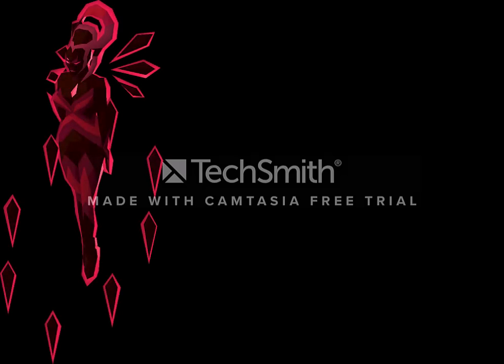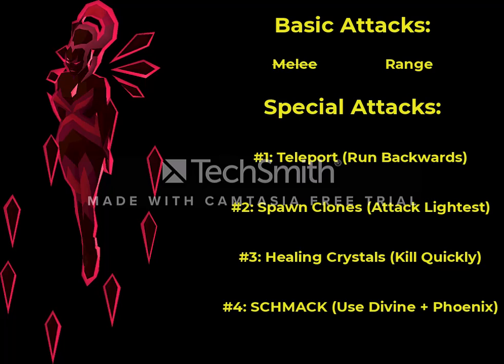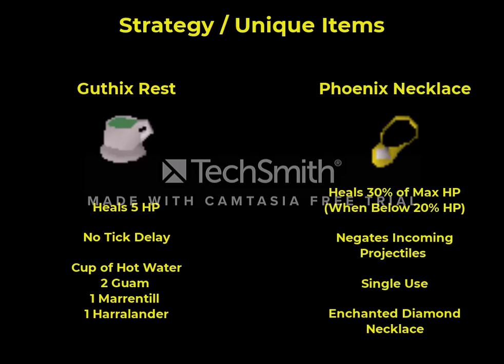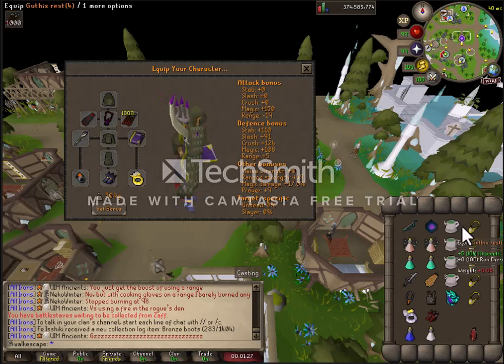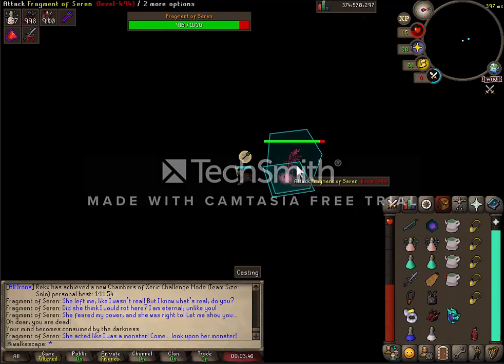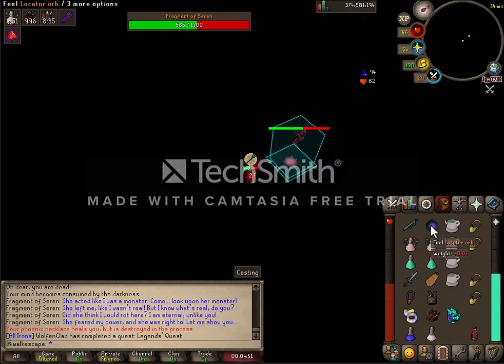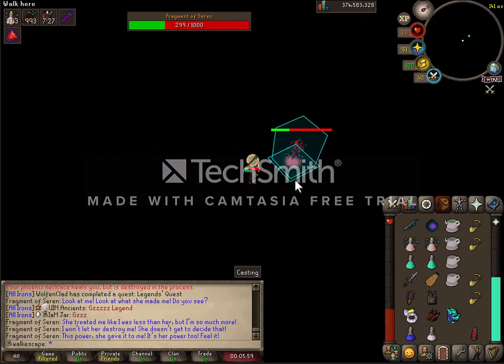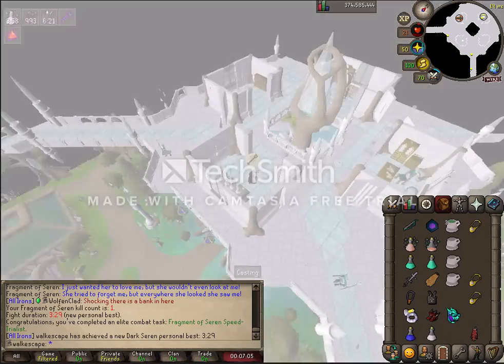EASY Sub 4 Minute Fragment of Seren Speed Trialist - Elite Combat Achievement with Commentary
00:00 - Boss Overview & Mechanics
1:33 - Strategy Explanation (Guthix Rest & Phoenix Necklace)
2:46 - Gear & Inventory
3:54 - Example Fight
7:52 - Outro

Everything you need to know to kill the Fragment of Seren in under 4 minutes with moderate level gear. Good luck!

I know the watermark is a bit annoying, if some of these videos get more traction I will buy a license so please interact with the video if you'd like that.

I'm aiming to put out a video a week so let me know what you'd like to see in the next one!